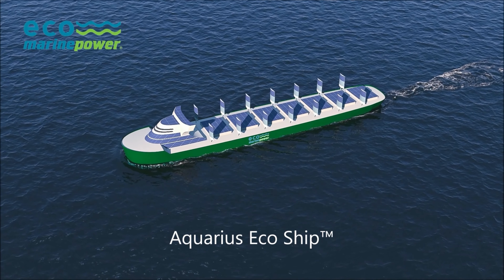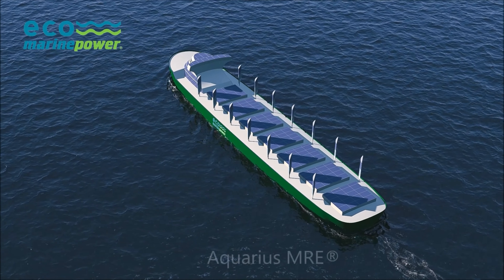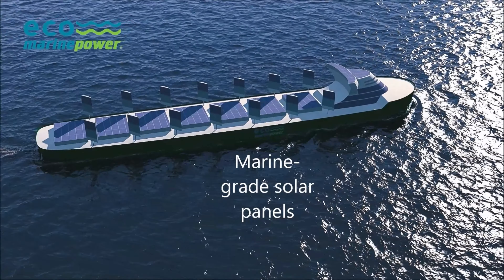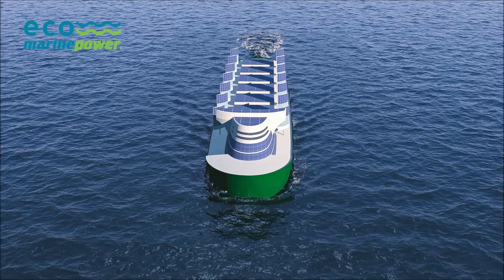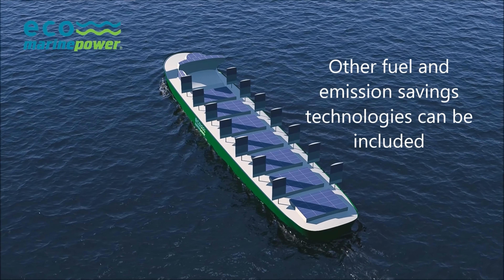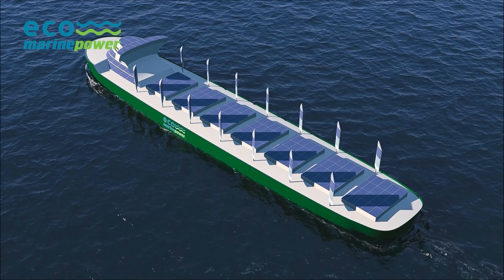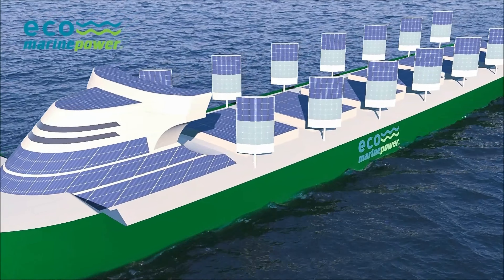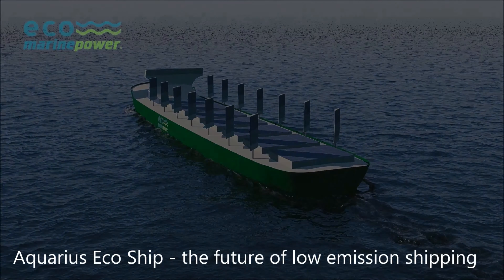Aquarius Zero Emission Eco Ship Concept Overview in 4K (2018)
The Aquarius Eco Ship ecoship study project was started by Eco Marine Power Co. Ltd (EMP) in May 2011 and has attracted world-wide interest. So far it has led to the development of several patented design concepts and the trial and commercialization of a ship-based solar power system: Aquarius Marine Solar Power.

The centre piece of the Aquarius Eco Ship is Aquarius MRE (Marine Renewable Energy) - an innovative and patented fuel saving and emission reduction system that incorporates a variety of elements including marine-grade solar panels, energy storage modules, computer control systems and an advanced rigid sail design.

Shares with permission from @ecomarinepower